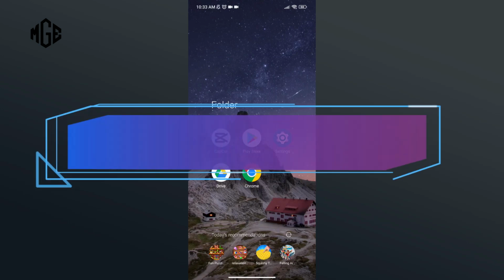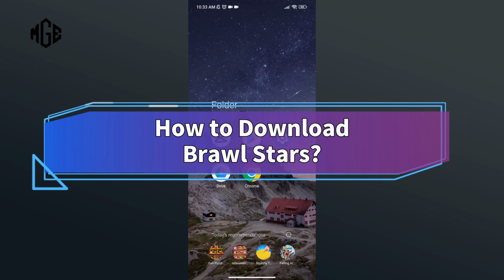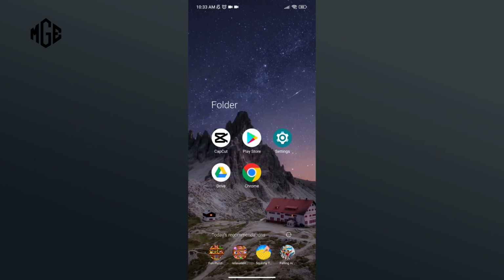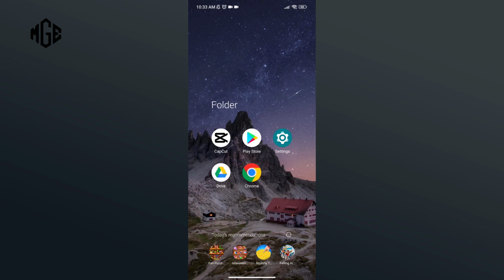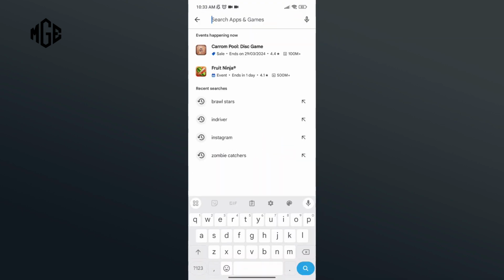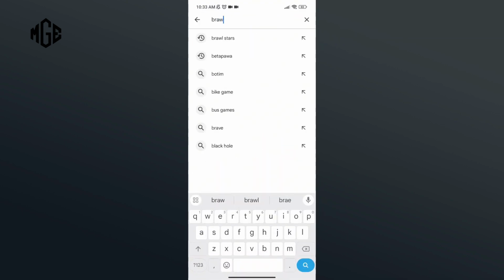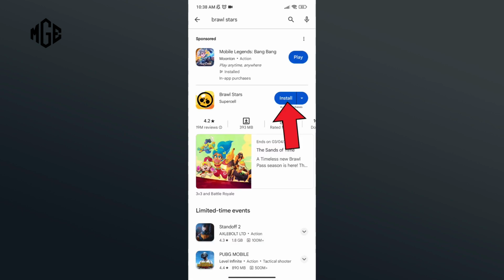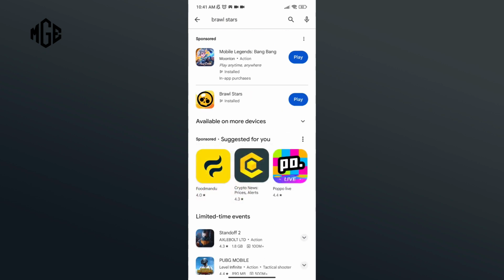How to Download Brawl Stars Game? 2024 (Quick & Easy)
First of all, go to the Play Store. In the search bar, type in 'Brawl Stars'. Now, tap on the 'Install' button in order to download it. After the app has been installed, click on the 'Play' button in order to play the game. That is how you can download Brawl Stars.